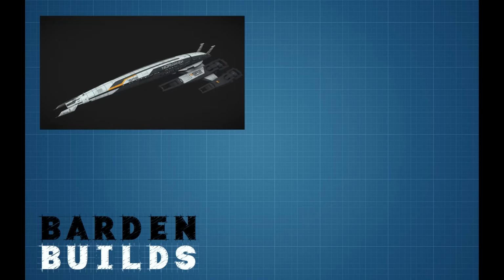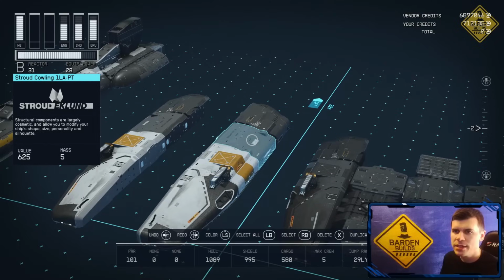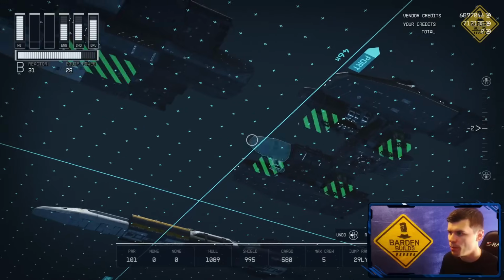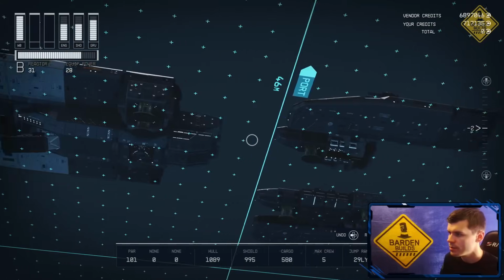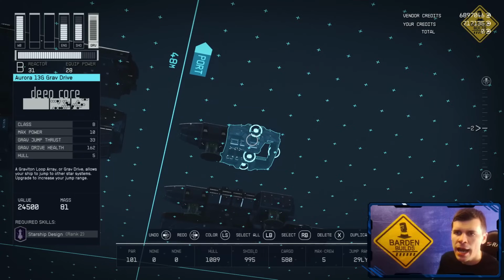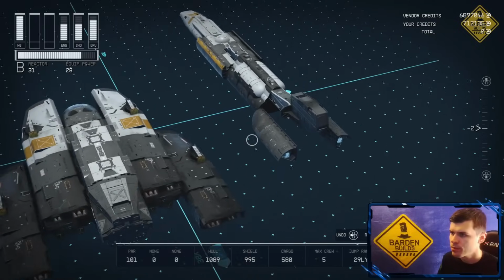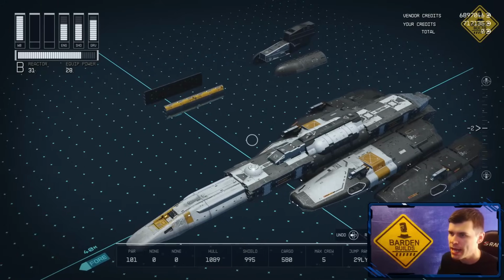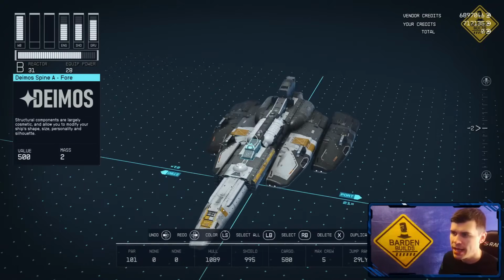Starfield: Normandy SR2 (Tutorial/ No mods)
The Normandy SR-2 built by I BARDEN I using no mods.

Music list found in the pinned comment!